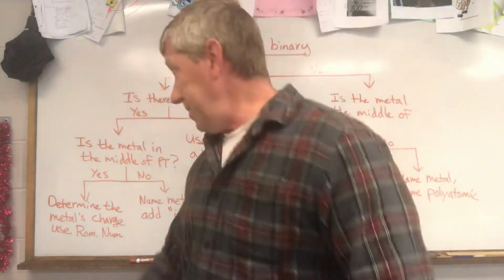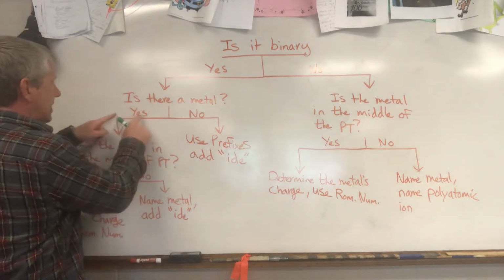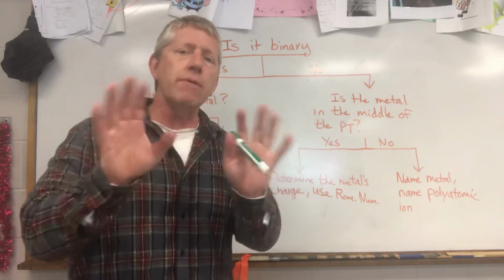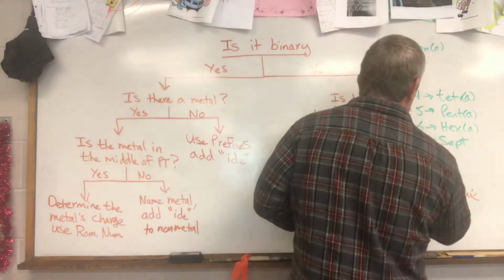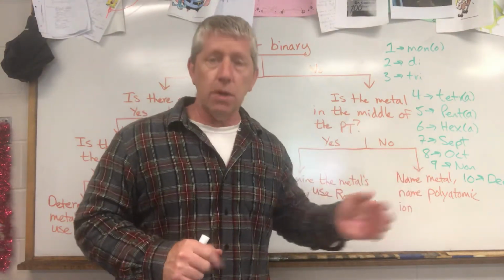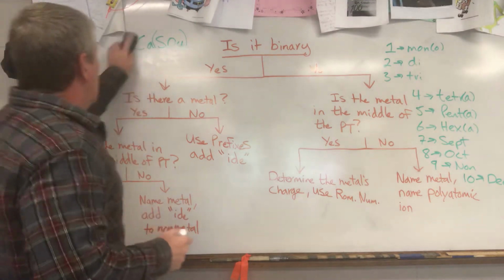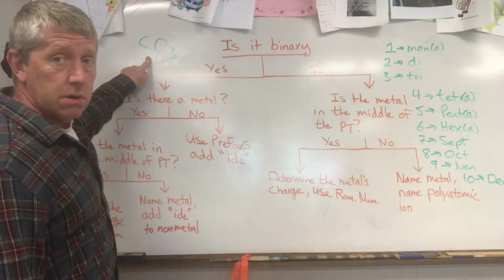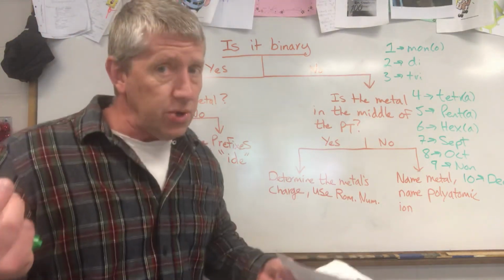Naming Compounds I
How to name compounds, with multiple examples.